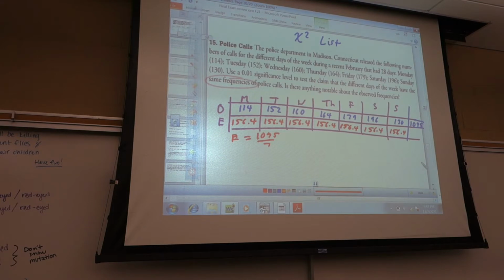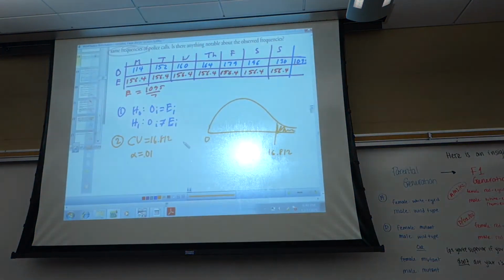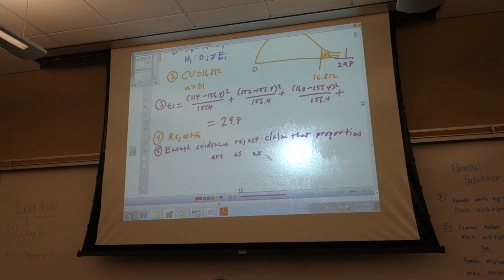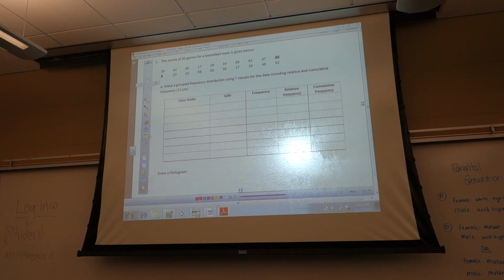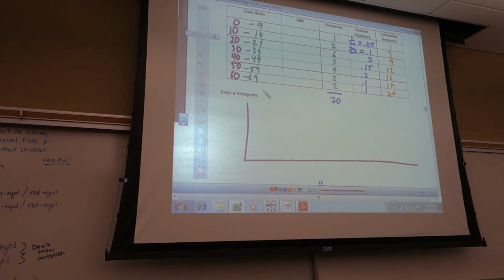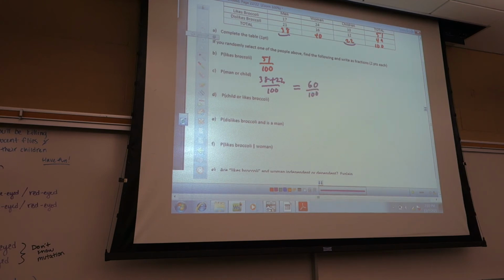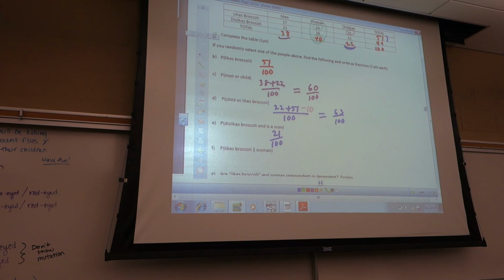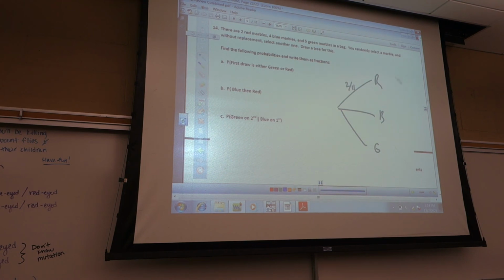Math 40 Final Review 1 Dec 7 part 4